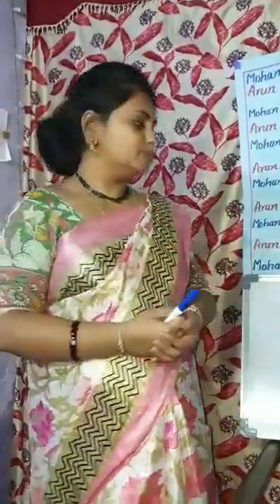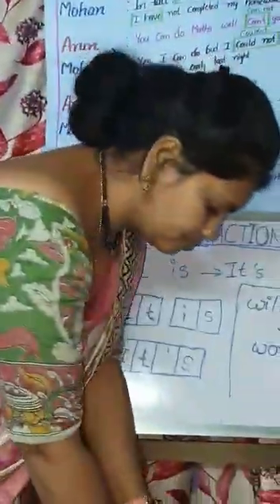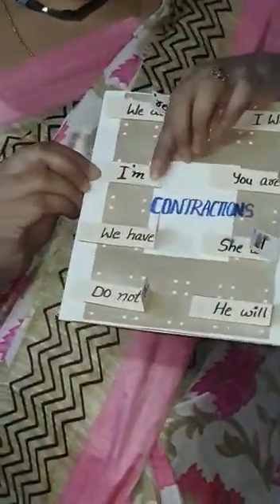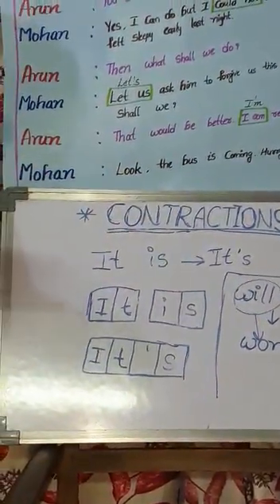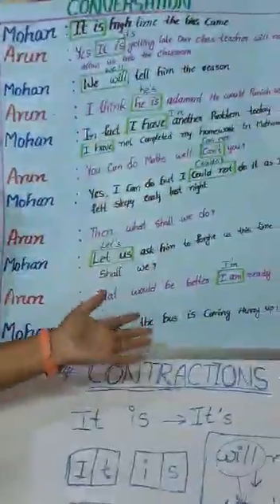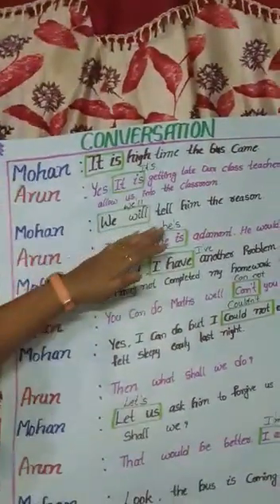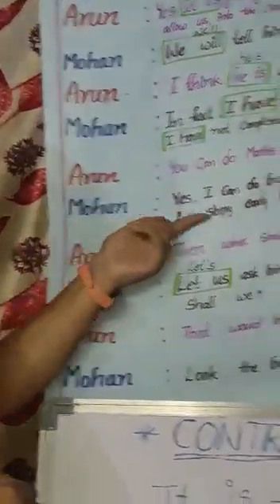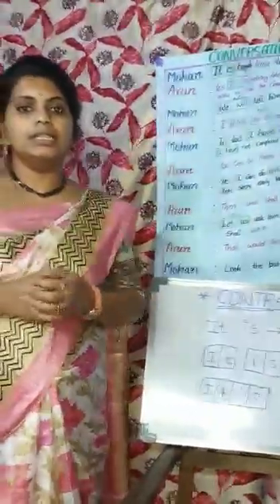contractions English Grammar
English Grammar contractions simple trick